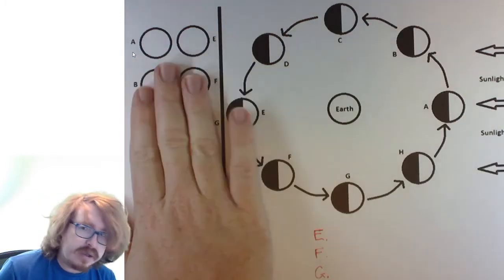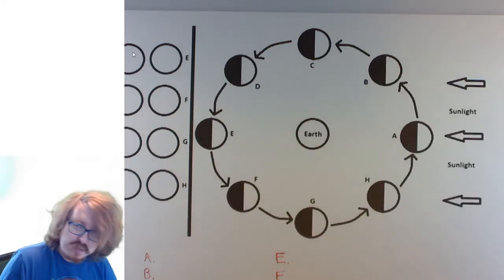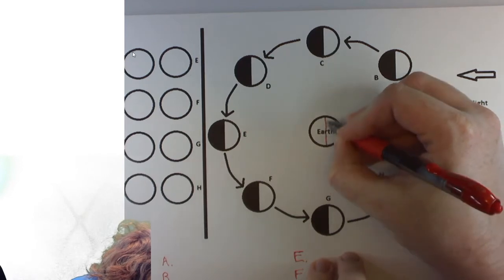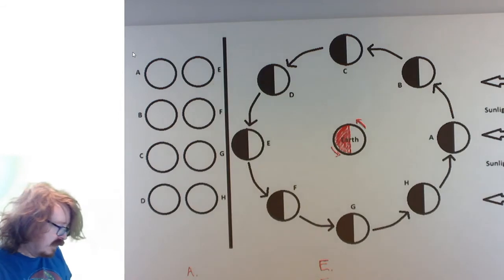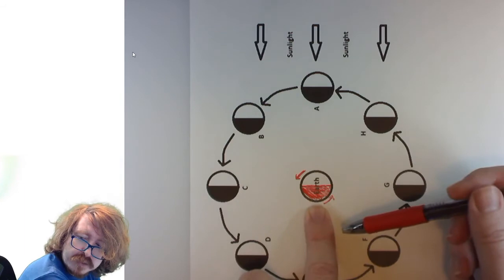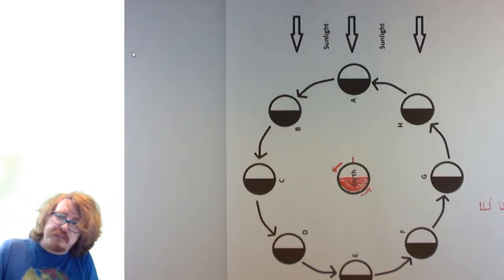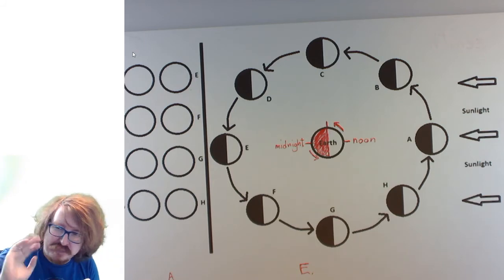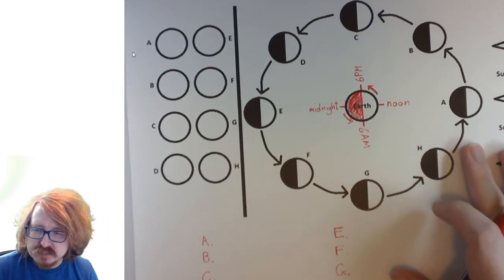Astronomy 19 - Moon Phases - Part 1 - The Setup